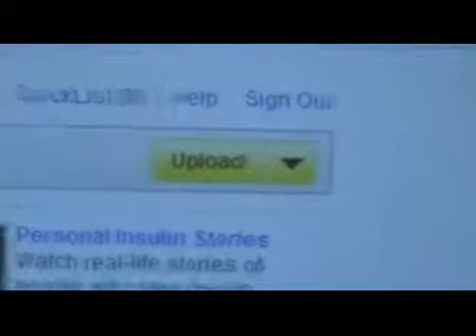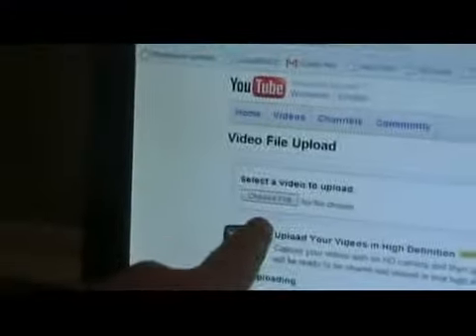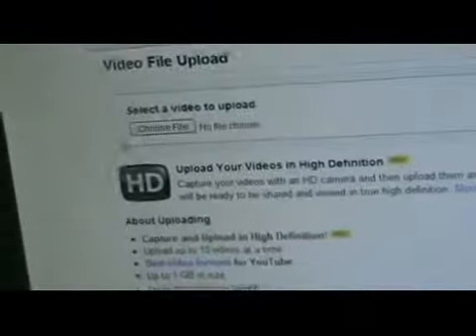How To Upload Videos To Youtube